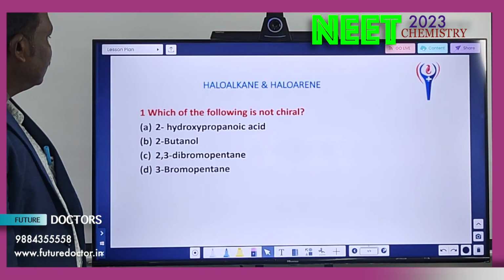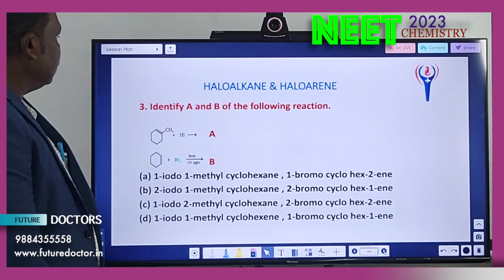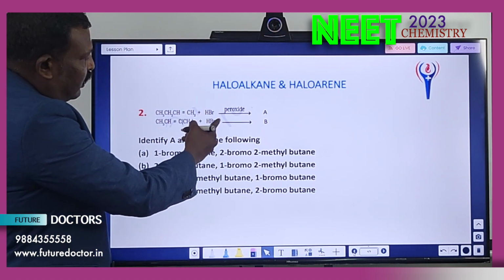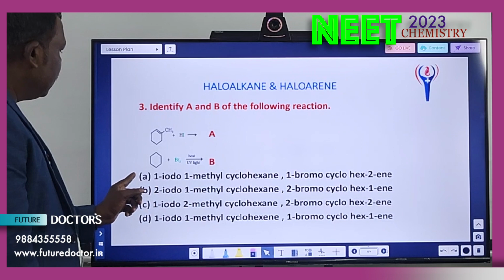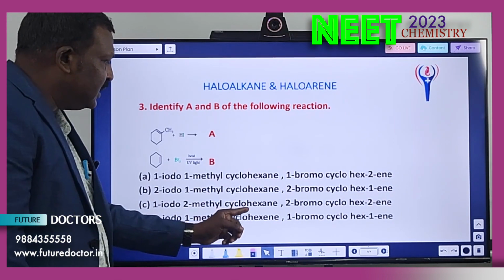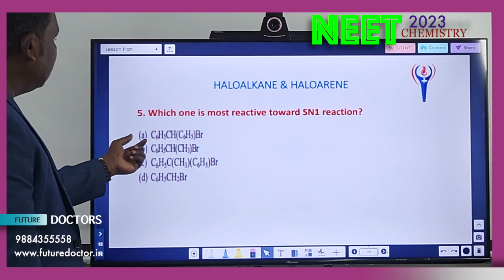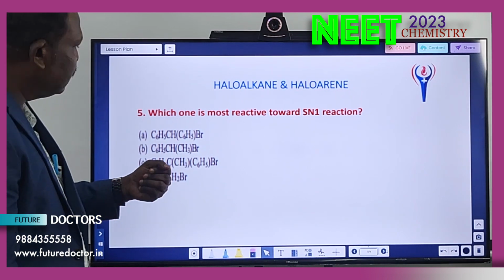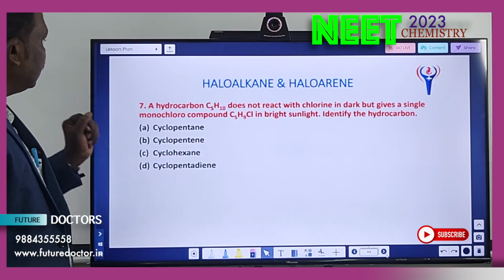NEET2023IFUTURE DOCTORS NEET COACHING ACADEMY|NEET CRASH COURSE |CHENNAI NEET ACADEMY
NEET CHEMISTRY
CHAPTER - HALOALKENES, HALOARENES
PROBLEM SESSION